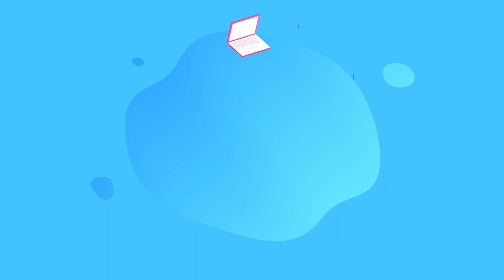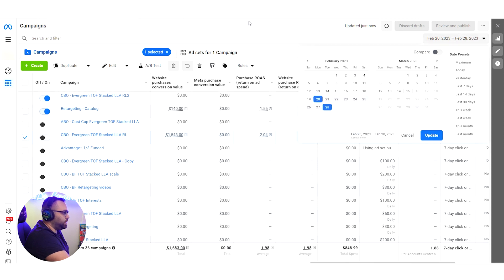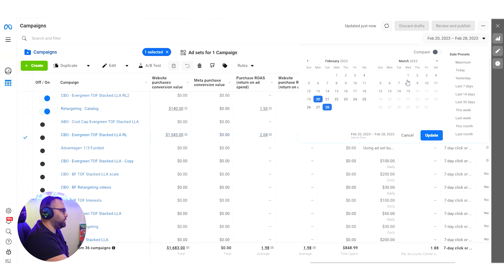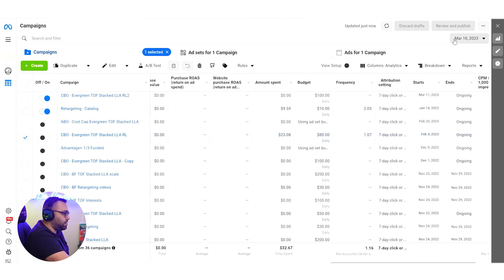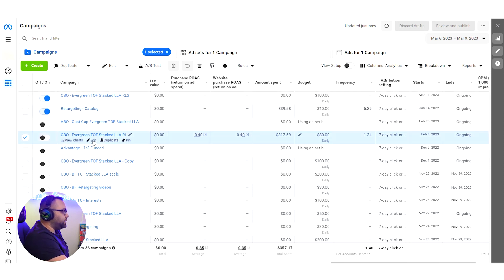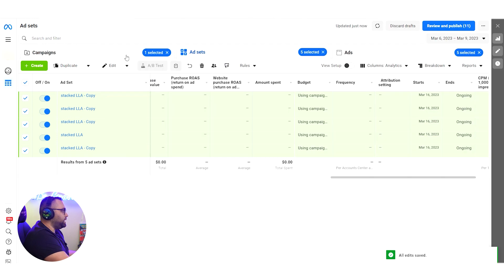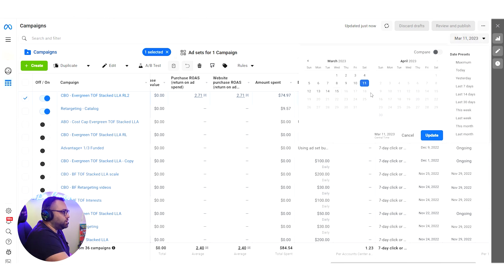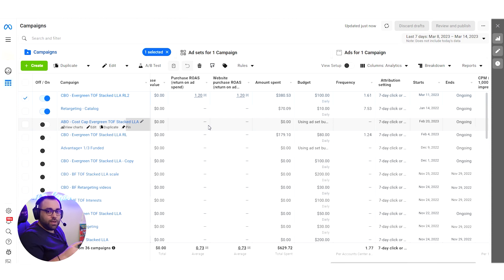Relaunching in New Facebook Ad Accounts with a New Pixel Is a Must!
❗ Today we have a new video on how you can use relaunching to stabilize your new ad account and train your pixel/API!

✔️ Do new creatives really help in relaunches?
✔️ What is the most common mistake that marketers make when their campaigns die?
✔️ What are some effective strategies for new pixels/APIs?

💥 And the most important question: 💥

✔️ Will this strategy work in any ad account?

Watch the video to learn how you can relaunch and reoptimize your campaigns to train your new pixel/API! 🔥

CHAPTERS

00:00 Intro: The Importance of Relaunches for New Ad Accounts
00:18 Relaunches and Reoptimization Helping a New Ad Account
01:06 Live Ad Account Overview
01:29 Live Ad Account Example
05:29 Overview of Relaunching
07:01 An Important Note
08:14 How to Learn More about Facebook Ads

       Attend this FREE version to get a glimpse
       of my complete Facebook Ads Master Course for E-commerce:

       Minimum FB Ads Budget: $3k per month